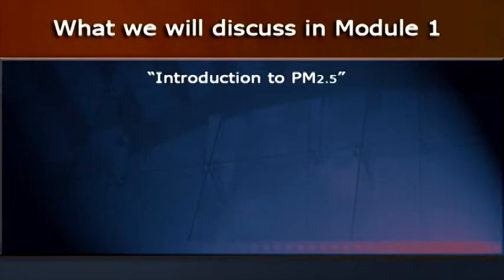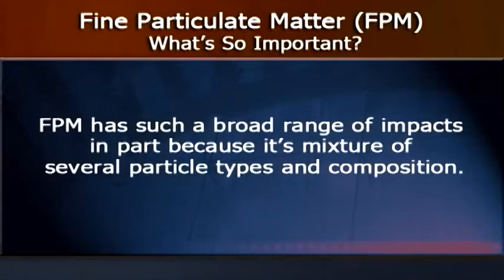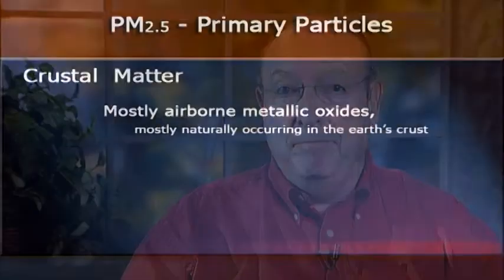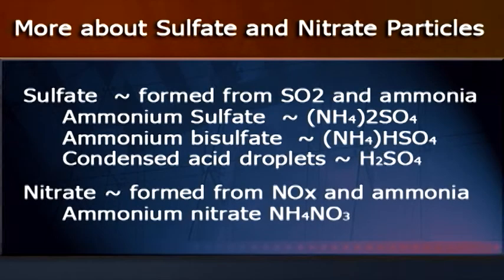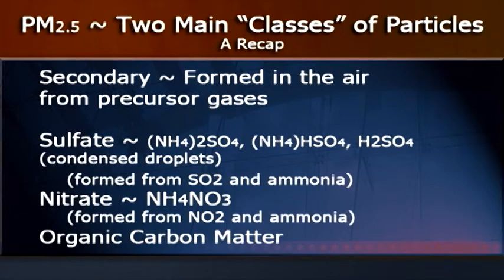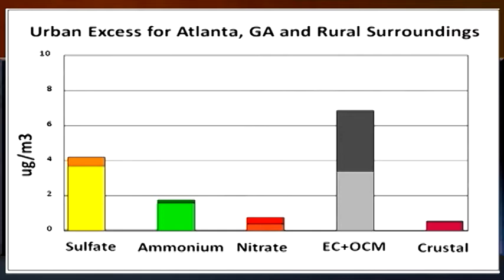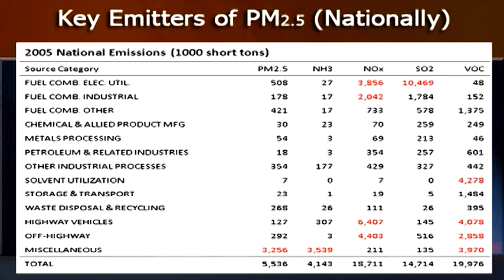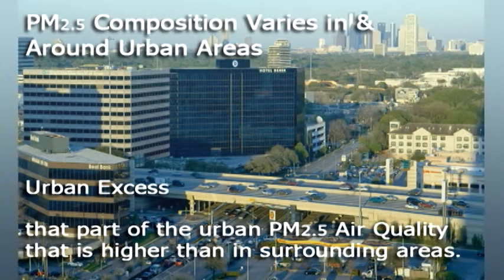APTI V204 Module 1 Preparing Fine Particulate Emission Inventories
Introduction to PM2.5 - Tom Pace - Jan 2011